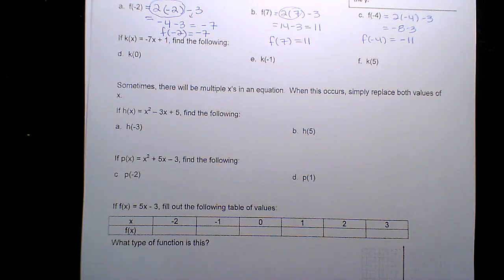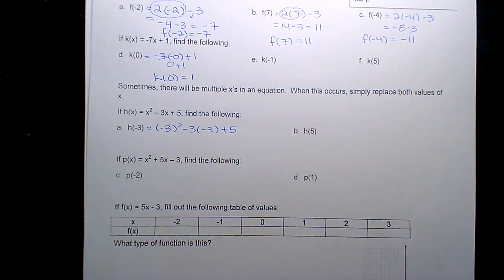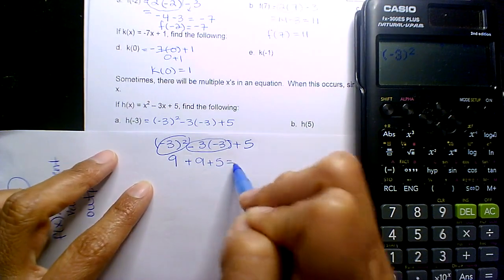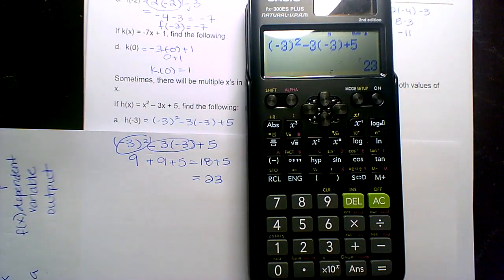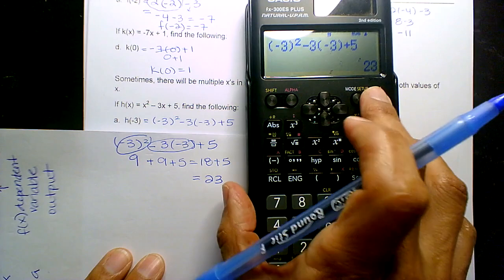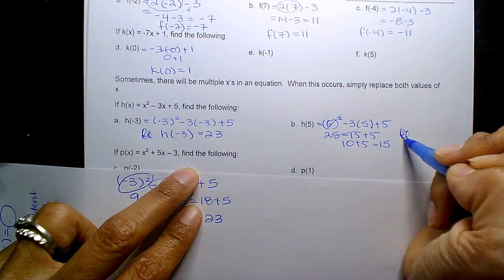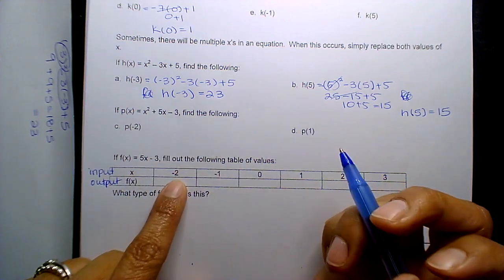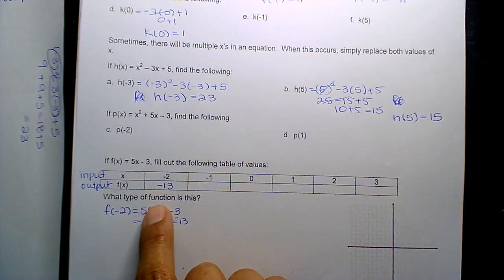8.6.25 im3 #2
function notation
horizontal input output table